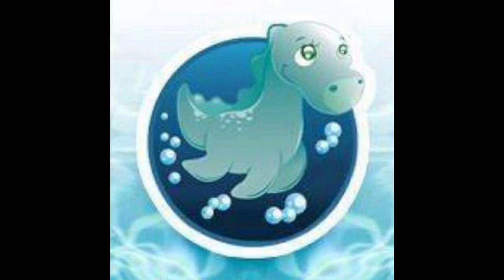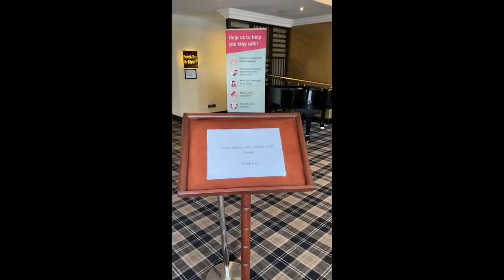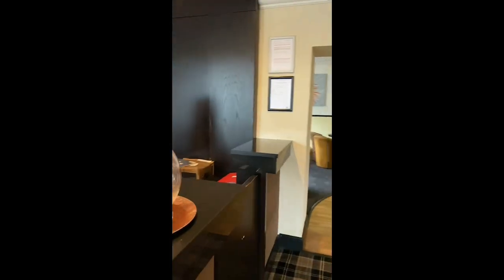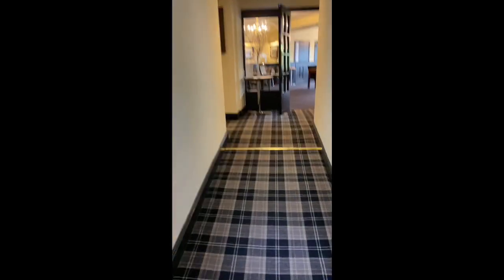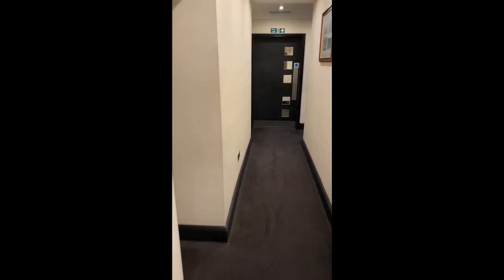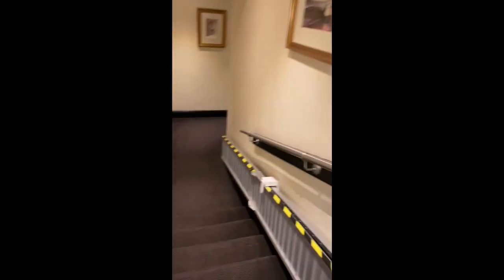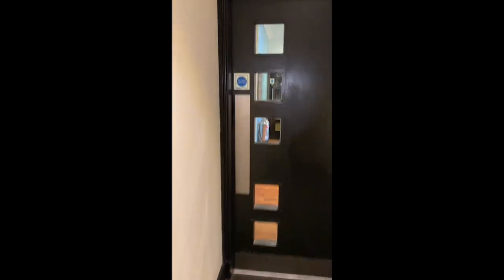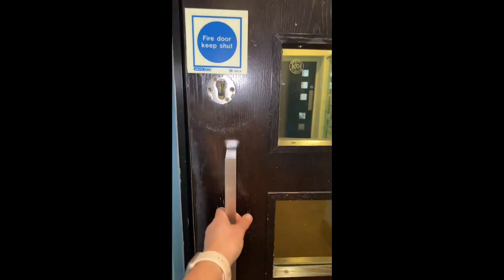Little Nessies parent and child classes @ Popinjay Hotel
Instructions for arriving at class.